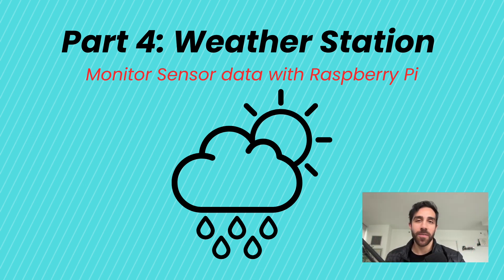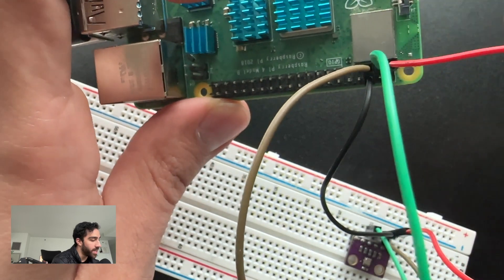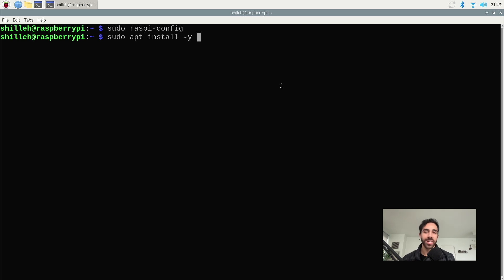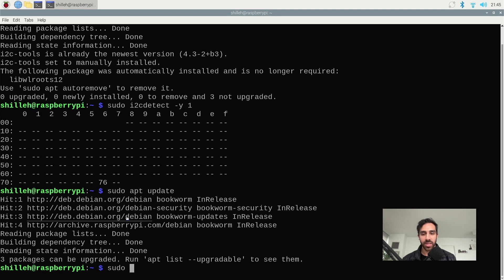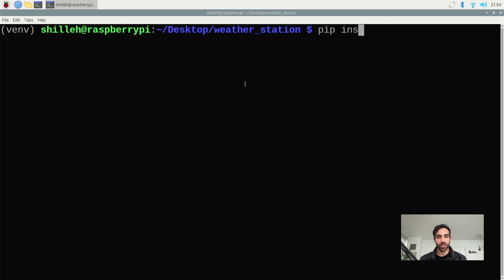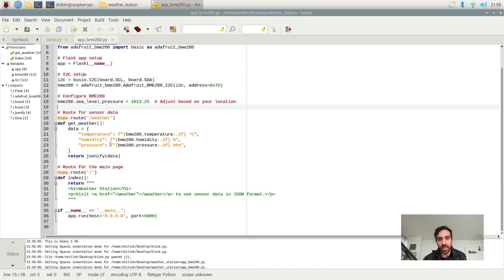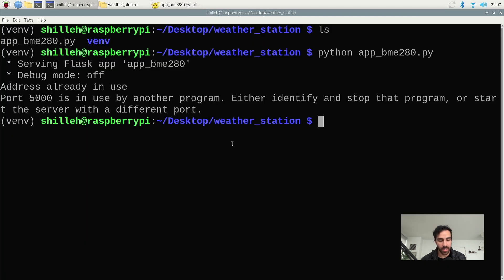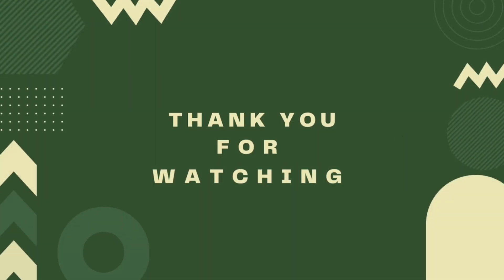Introduction to Raspberry Pi Course for Beginners (Part 4) - How to Make a Simple Weather Station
Welcome back to the Raspberry Pi Mini Course!

In this beginner-friendly course, we take you through your Raspberry Pi journey from start to finish. You'll learn what the Raspberry Pi is, why it's used, and how to set it up for the first time. We'll guide you step by step—from writing your first program to building your first mini project!

This course is perfect for beginners looking to understand and interact with Raspberry Pi while building a strong foundation in electronics and programming.

In Part 4, the final segment of the series, we will interact with our first sensor and create a weather station that displays simple parameters pertaining to the environment we are in. Sensors form the foundation of many IoT and robotics projects so this will give you the stepping stones to proceed with more advanced topics on your own in the future! Lets finish this course!

1-) All of the components in part 3
2-) A ShillehTek BME280 Pre-Soldered